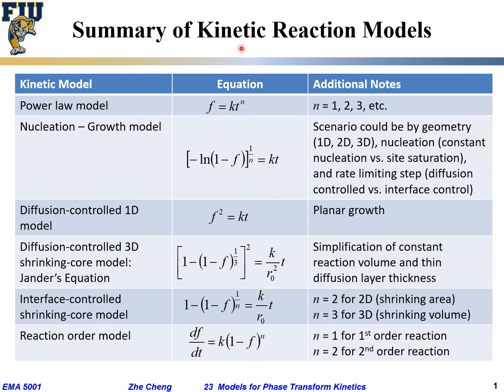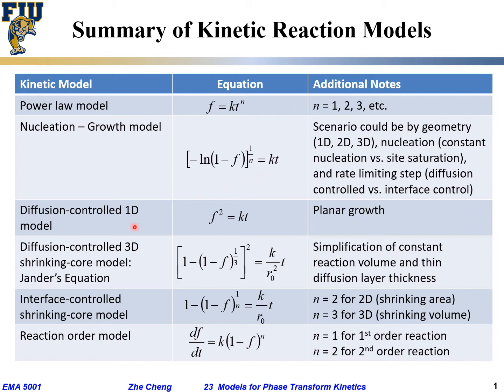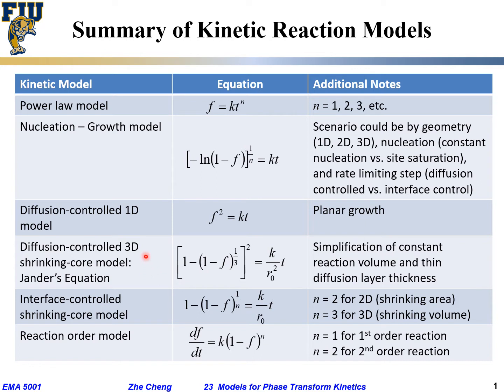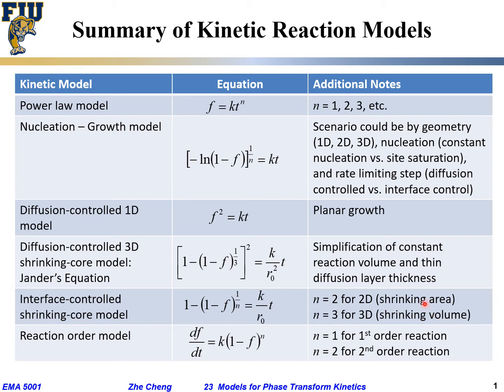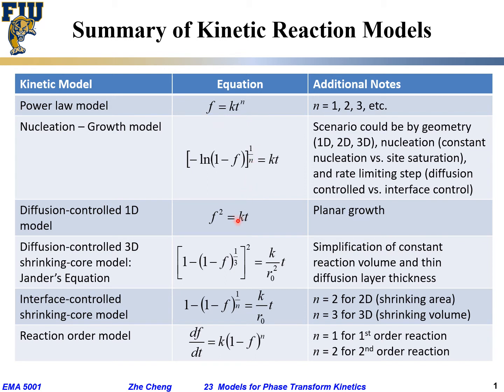Kinetics of Materials L23-10 Summary of kinetic models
A undergrad/entry grad core course